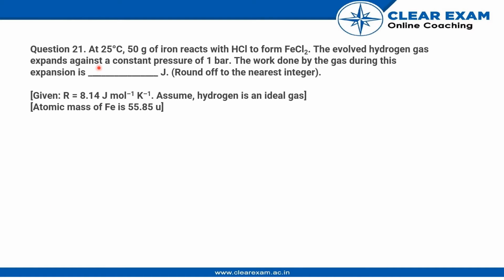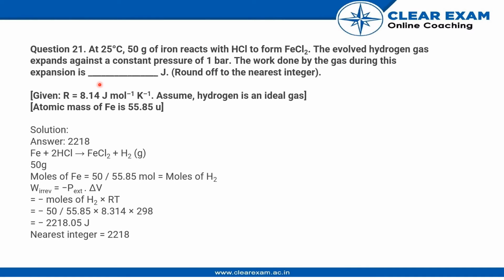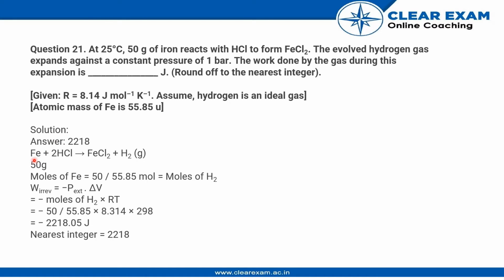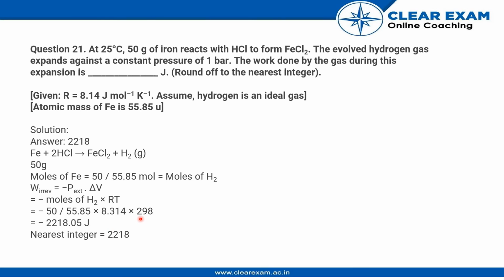JEE MAINS Previous Year Paper 2021 | 16th March Shift 2 | CHEMISTRY | ClearExam | SecB Question 01